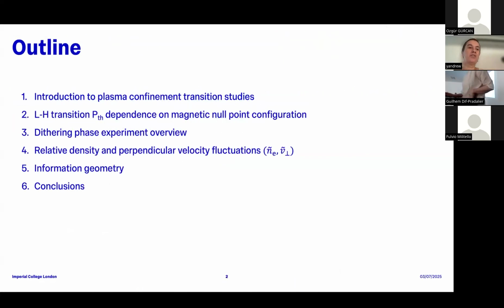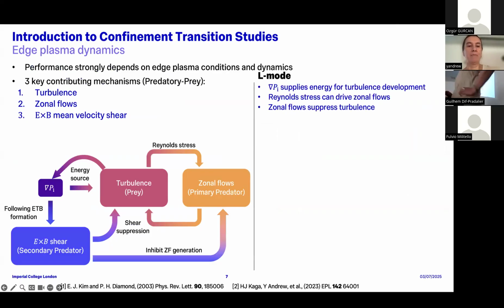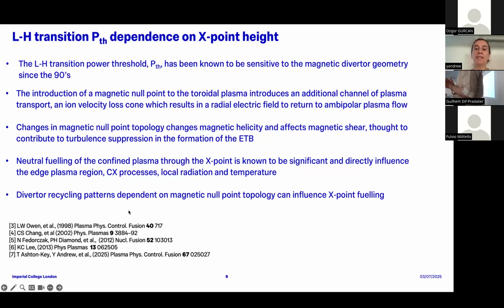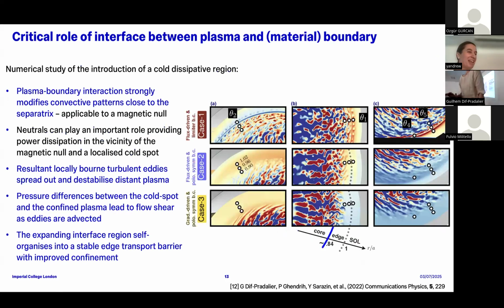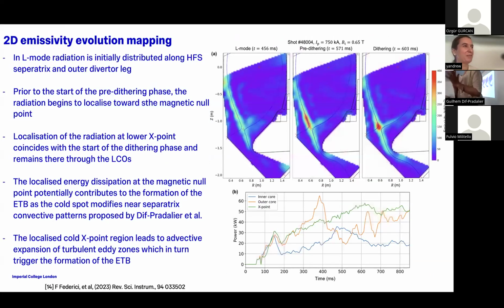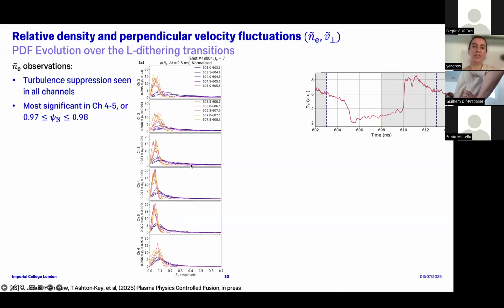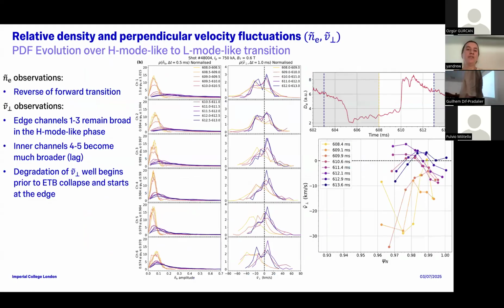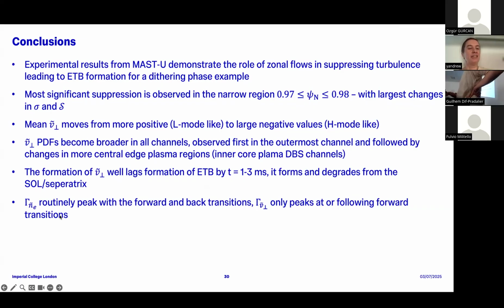Festival de Théorie 2025 - YAndrew